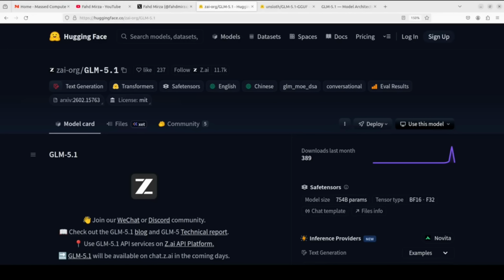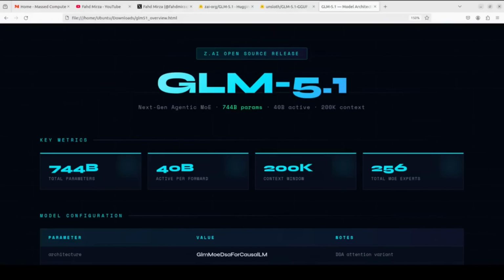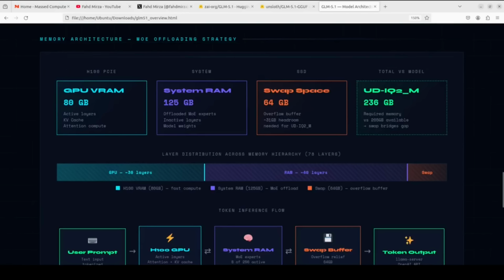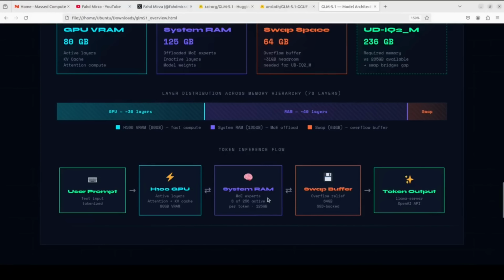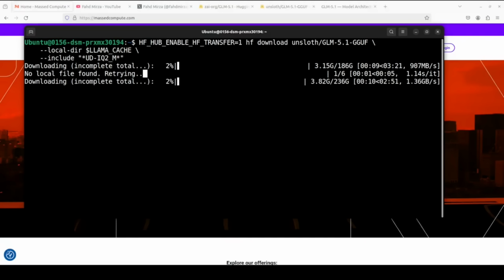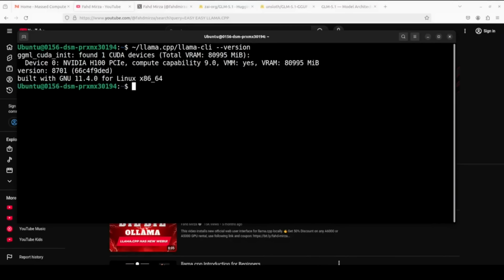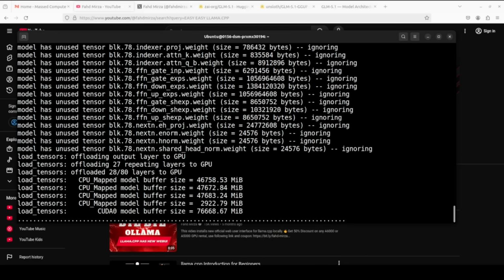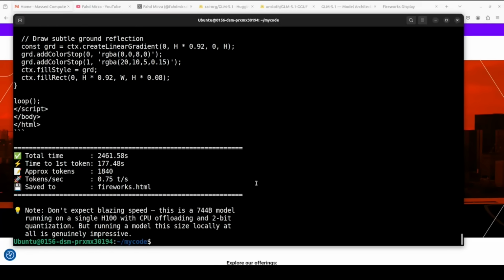Run GLM-5.1 Locally on CPU + GPU Easily: Step-by-Step Tutorial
This video locally installs and tests GLM 5.1 on CPU and GPU.

UPerfect:

FahdMirza80, $80 off for order amount above $500
FahdMirza100, $100 off for order amount above $600

00:00 - Introduction & GLM-5.1 Open Source Release
01:22 - Sponsored Home Setup
02:55 - What is GLM-5.1 & Model Features
03:00 - Model Architecture Deep Dive
04:13 - Memory Strategy: MoE Offloading & Swap
06:00 - Downloading GLM-5.1 UD-IQ2_M Quantized Model
08:10 - Serving GLM-5.1 via llama-server
10:15 - Live Coding Test: Fireworks HTML Generator
19:00 - Results & Performance Stats
11:30 - Closing Thoughts